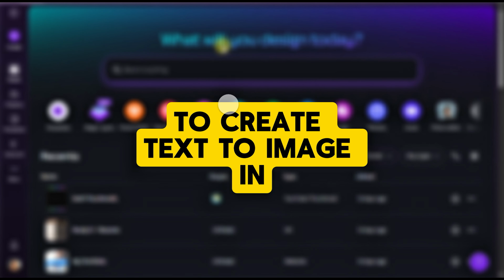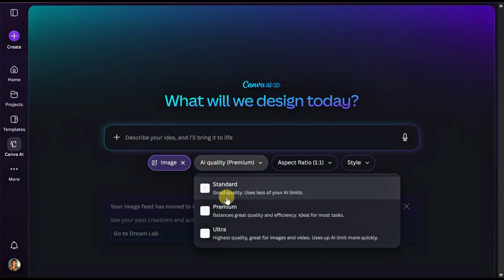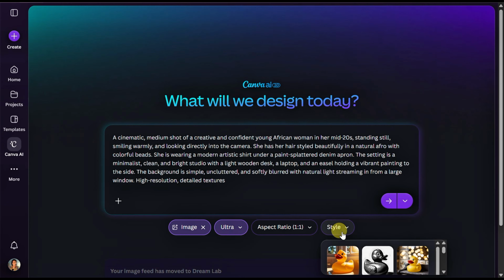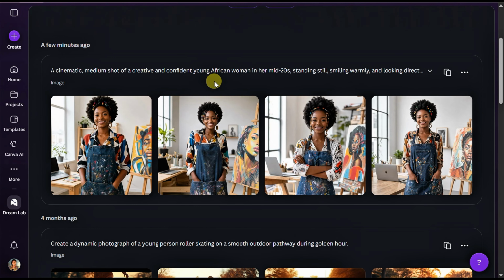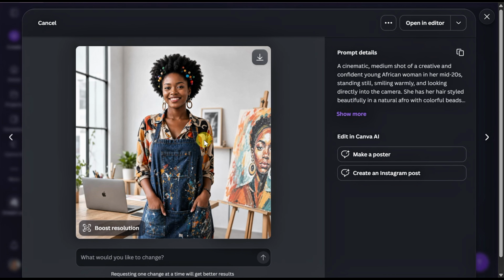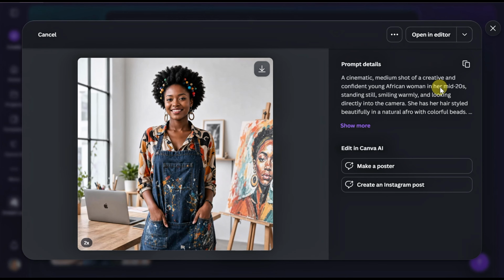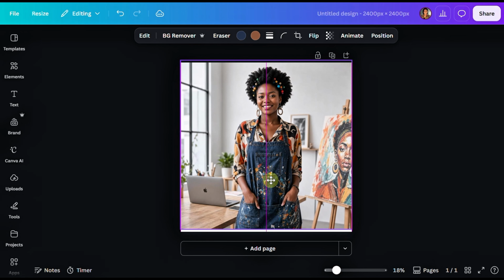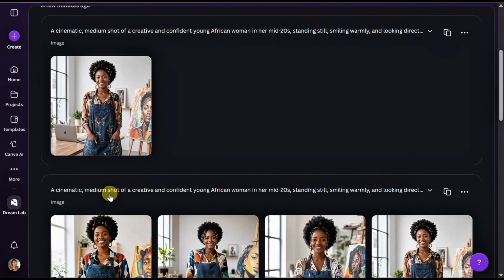How to Create Text to Image in Canva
Learn how to create text to image in Canva with this quick and easy step-by-step tutorial. This guide shows you how to use Canva AI to turn text prompts into stunning images for social media, presentations, marketing materials, and creative projects in minutes.